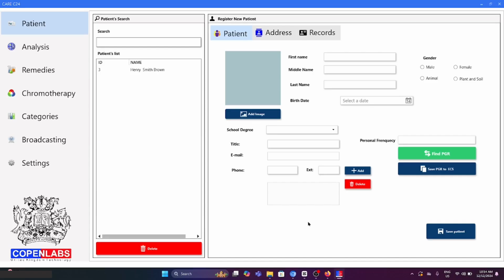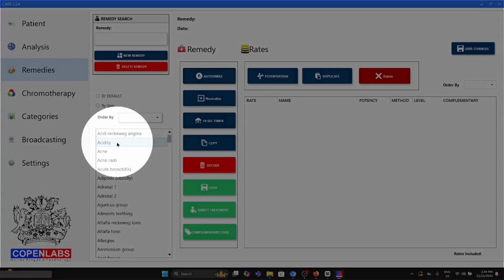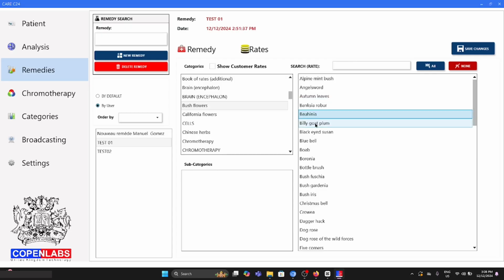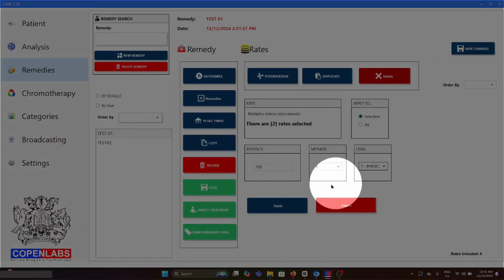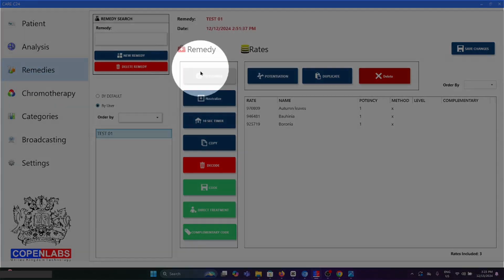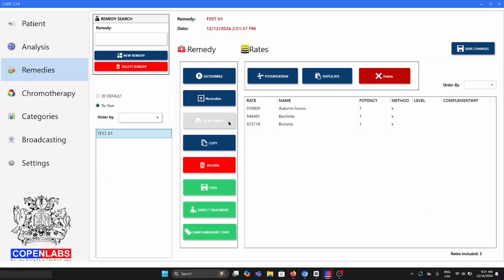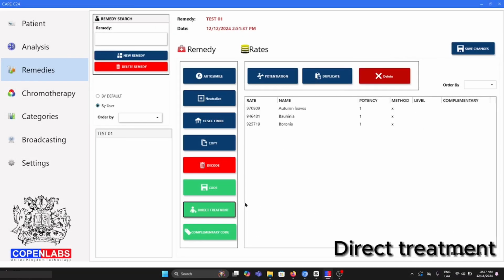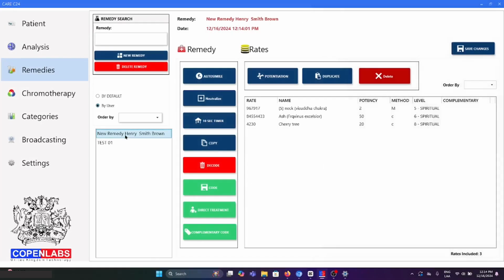3 manage remedy